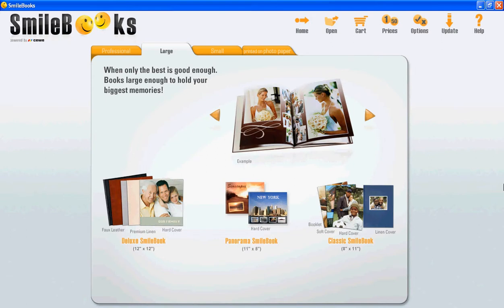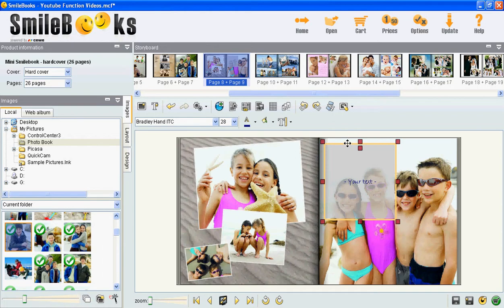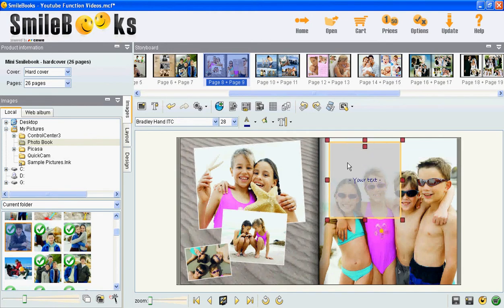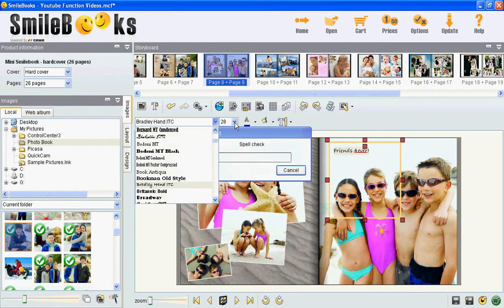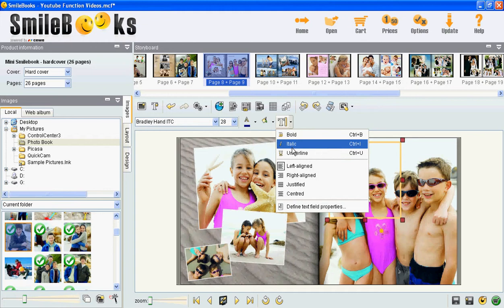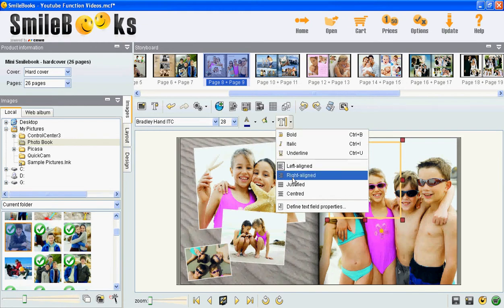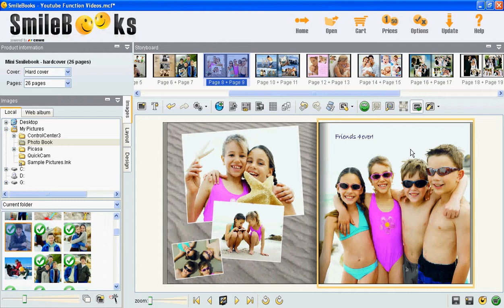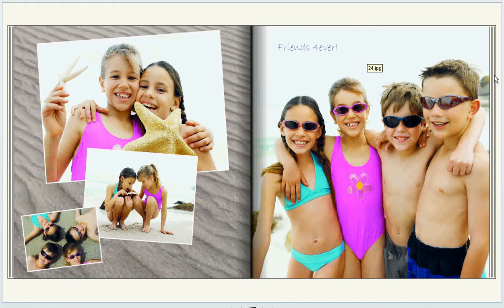Adding Text to Photos | Editting Text to Photos - Smilebooks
How to add and edit text to your online photos.